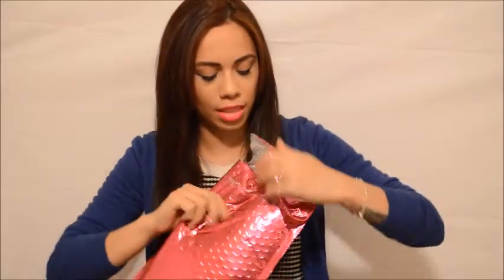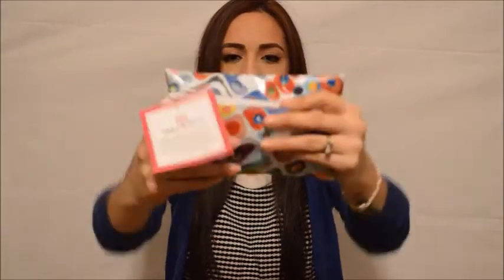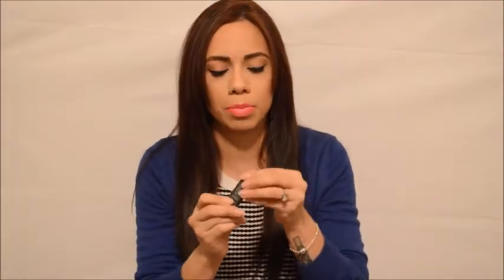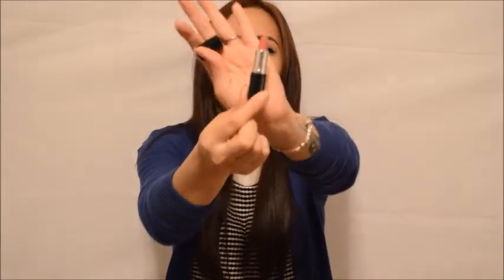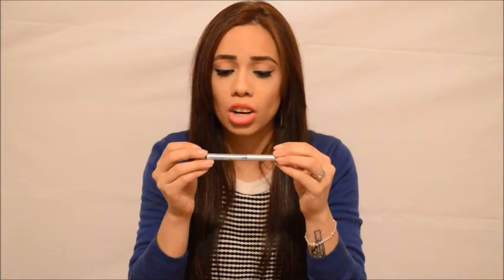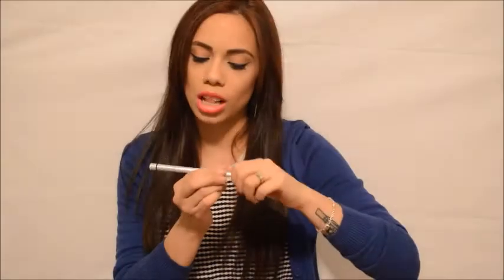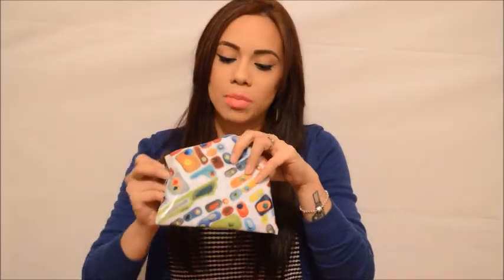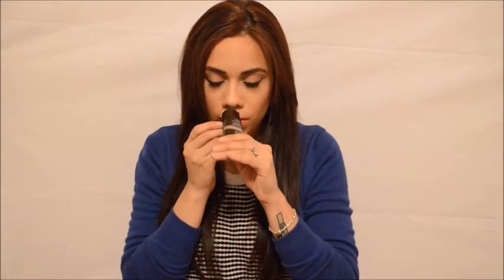March Ipsy Bag | First Impression & Review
READ ME =]

WHAT I'M WERING
Top & Cardigan: Forever 21
Earrings: H&M
Bracelet: Pandora Valentine's Day Charm Bracelet
Ring: Zales Promise Ring

FACE
L'Oreal Youth Code Pore Vanisher
Garnier BB Cream - Light/Medium
NYX HD concealer - beige
ELF HD setting powder
Bobbi Brown bronzing powder - Natural
NYC liquid liner & Covergirl bombshell felt tip liner
L'Oreal Voluminous carbon black mascara
Milani Lipstick - Rose Hip

XOXO